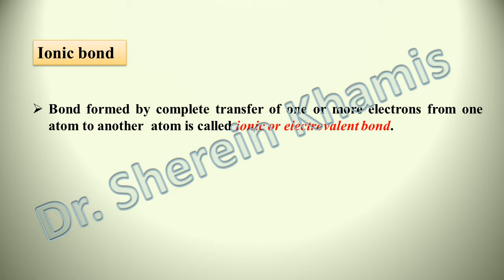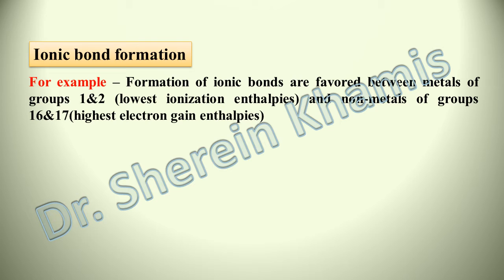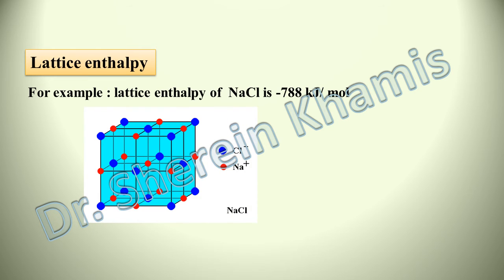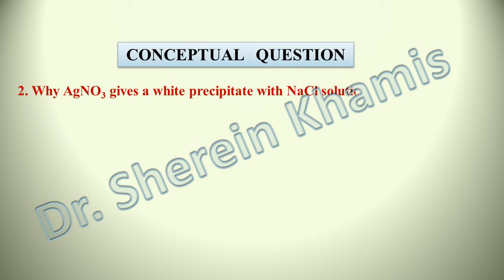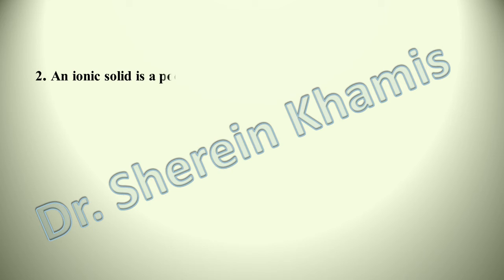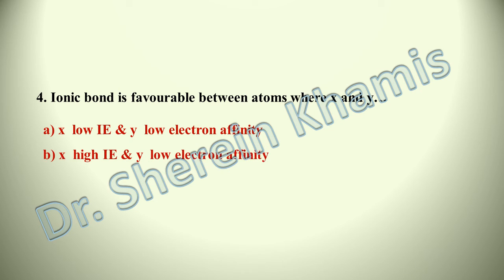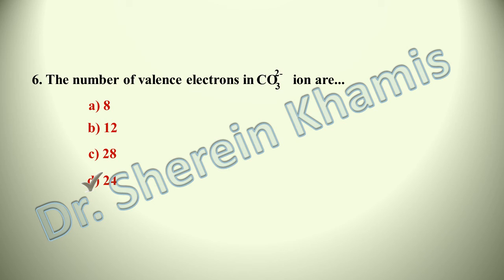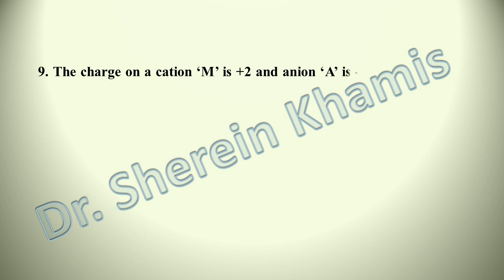2nd sec ch3 , bonds and forms of molecules, Ionic bond 2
2nd sec chapter 3